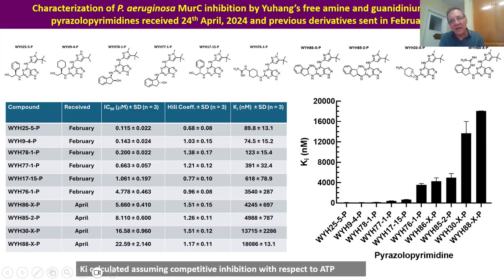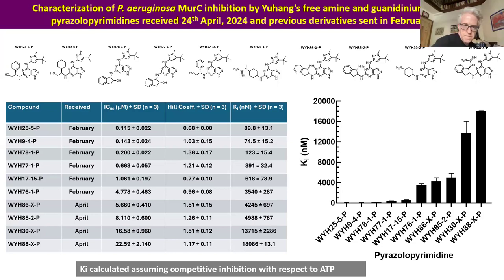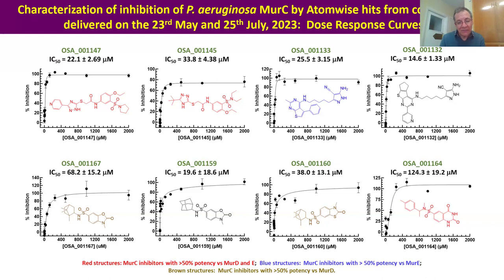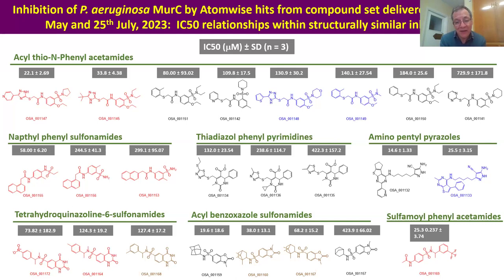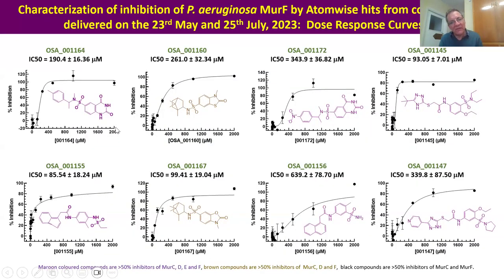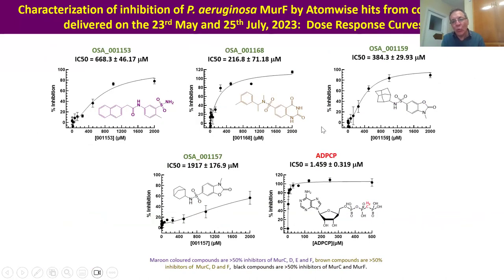Open Source Antibiotics Series 1 Mur Ligase Update May 14th 2024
Open project meeting for Open Source Antibiotics Series 1, the Mur Ligases.

On the call: Prof. Matthew Todd, Yuhang Wang, Prof Chris Dowson (chair), Dr Adrian Lloyd and Dr Laura Diaz Saez (University of Warwick), Dr Joe Eyermann, Dr Lori Ferrins (Northeastern University), Dr Bart Staker (SSGCID), Dr Scott Lovell (PSXL of KU), Dr Sam Spijkers-Shaw (Northeastern University).